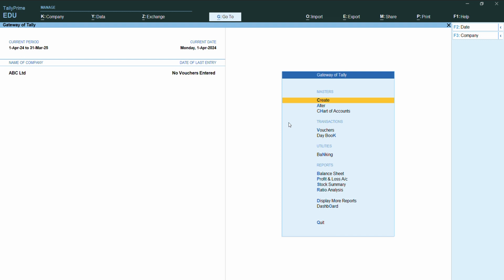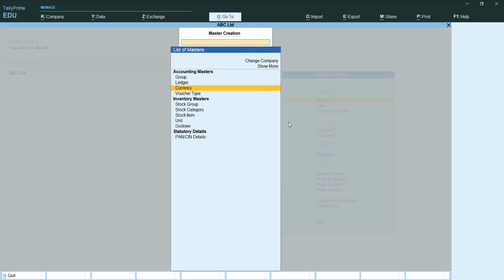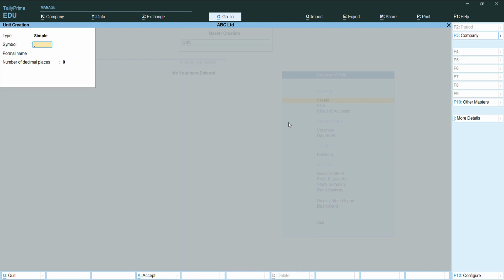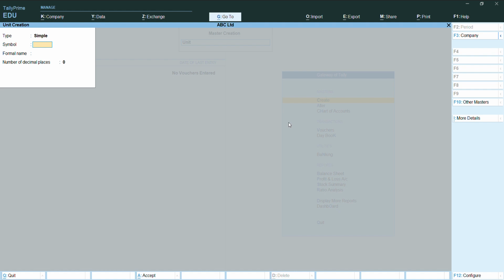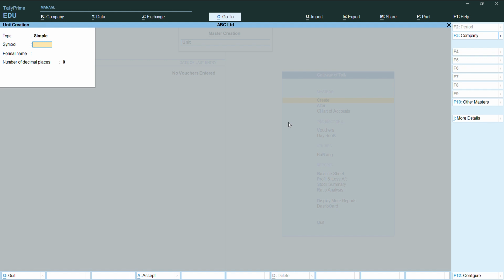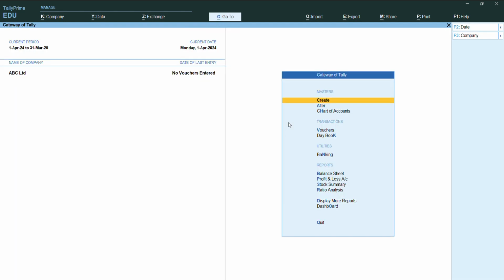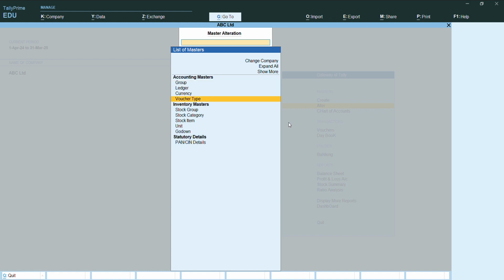How to create STOCK UNIT in Tally Prime | Step by step | (Tally Prime Topic-7)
Stock unit creation in Tally Prime. Easy to understand method.‪@LearnwithSimran-n3j‬

Instagram.com/659simran/